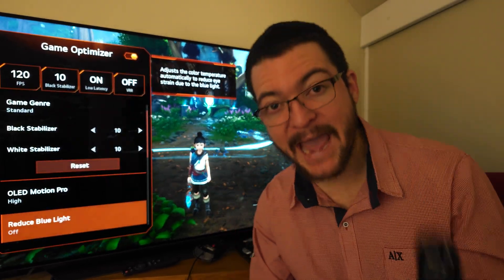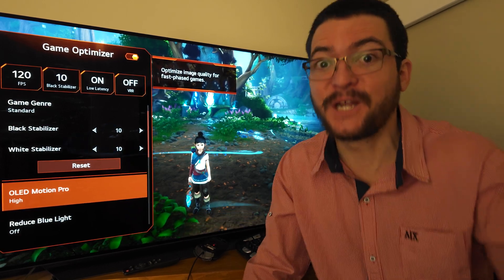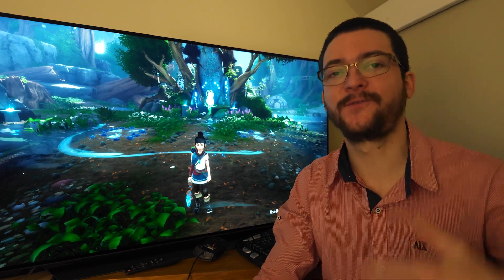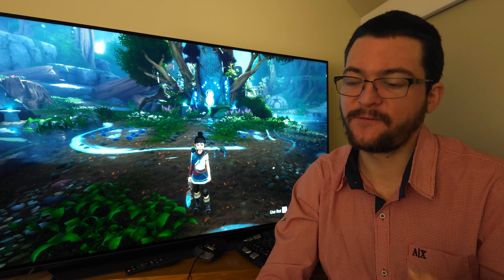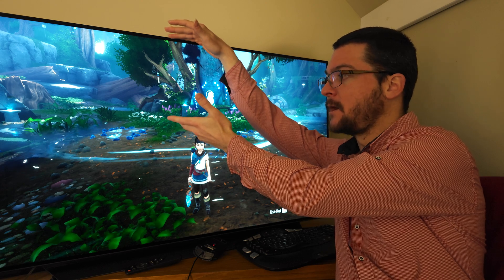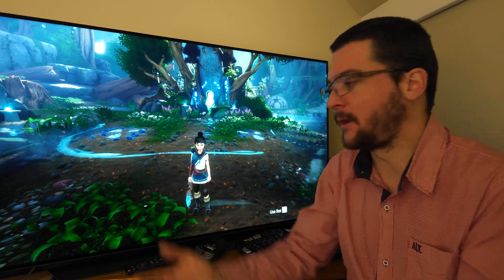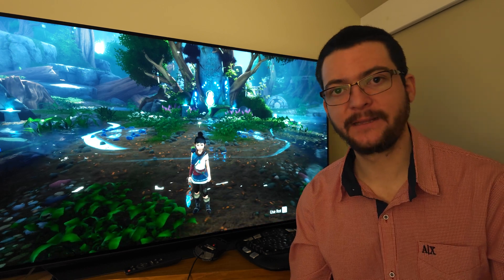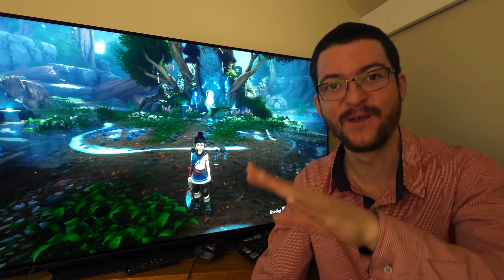Is it okay to run LG OLEDs at full blast with OLED Motion Pro?